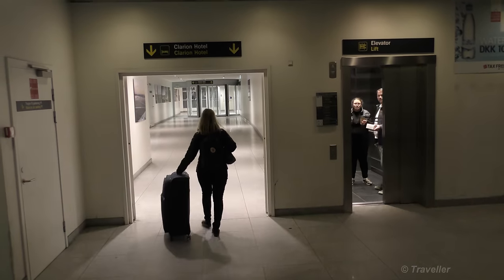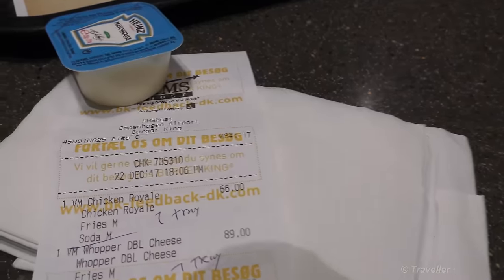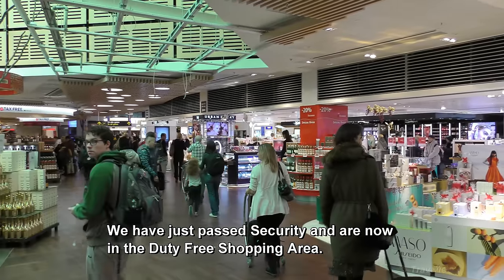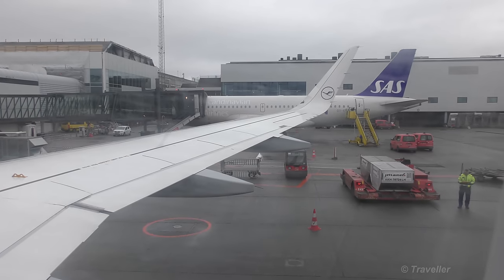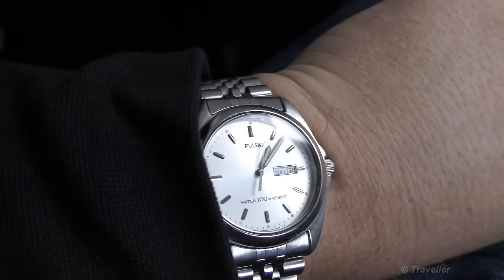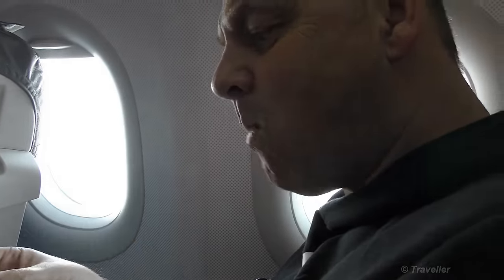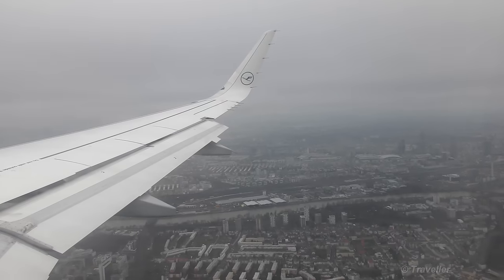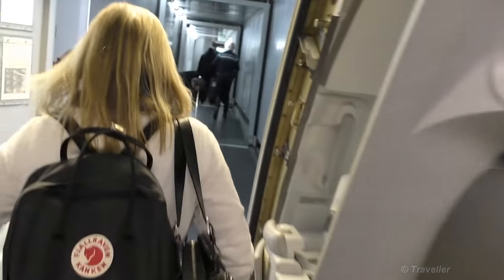Review Lufthansa - Airbus A320neo Economy Class Flight from Copenhagen to Frankfurt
Tripreports. Lufthansa Inflight Flight Review. Airline Trip Report. In this Lufthansa Trip Report video we fly onboard the Lufthansa Airbus A320neo in Economy Class from Copenhagen Airport (CPH) to Frankfurt Airport (FRA). Before our flight we spend the night at the Clarion Hotel Copenhagen Airport (in a Deluxe double room) which is one of the better Copenhagen Airport hotels in our opinion.

We take you on a tour of the room, visit Copenhagen Airport Terminal 3 for dinner at Burger King and then the Lufthansa Trip Report starts the next day. Watch out for our Lufthansa flight Check-in, Baggage Drop, a walk around the Copenhagen Departure area, the Duty Free shops, a look at some of the aircraft on the Copenhagen Airport apron. After walking around the airport we make our way towards our Lufthansa flight departure gate. Watch out for Boarding our Lufthansa Economy Class Flight to Frankfurt, a view of the Lufthansa Airbus A320neo, taxiing to the runway and takeoff. The video includes our Lufthansa Inflight Meal, Inflight drinks, Inflight Duty Free shopping magazines, inflight magazines and the onboard safety card. This Lufthansa Trip Report flight between Copenhagen and Frankfurt also includes the approach, final approach and landing at Frankfurt Airport.